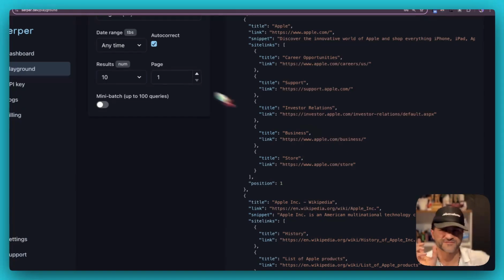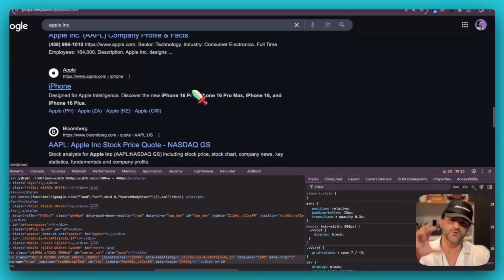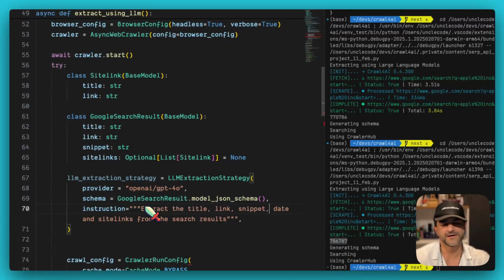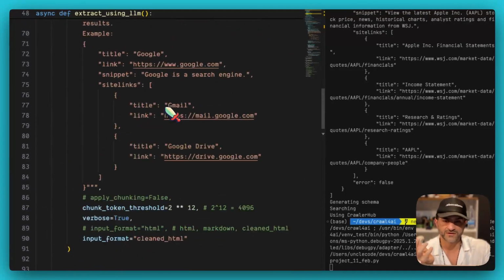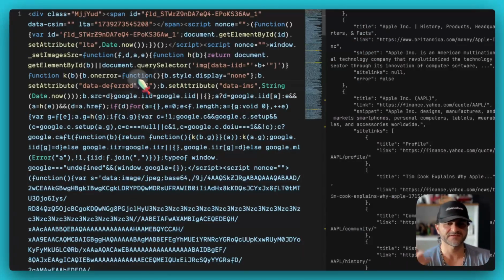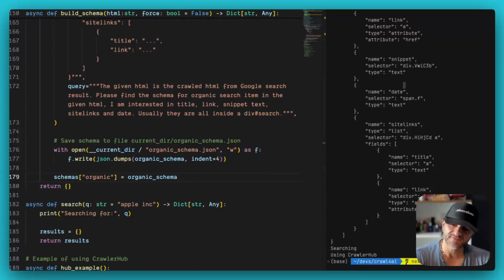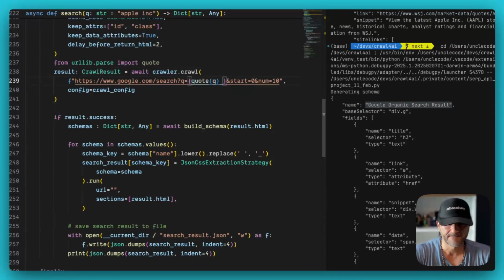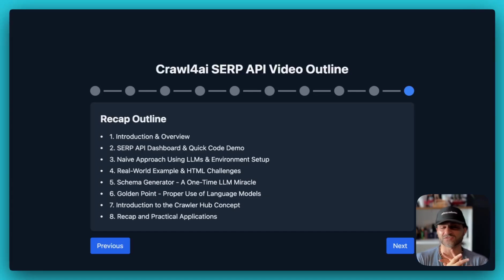Crawl4ai: Build your own SERP API for you AI agents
In this deep-dive video, I’ll show you how to use Crawl4AI, my open-source tool, to crawl Google search results without relying on APIs such as SERP-API, you will build an efficient pipeline, that produces the same result, even better.

📌 This video is ~1.5 hours long, so make sure you're focused! If you're already familiar with some parts, feel free to skip chapters, like Chapter 2, which gives a quick intro to Crawl4AI.

We’ll explore different approaches:

Chapters:
00:00 - Outline
00:20 - Chapter 1: Introduction & Dashboard
03:31 - Chapter 2: Introduction to Crawl4ai
11:59 - Chapter 3: WRONG LLM Approach & Environment Setup
37:04 - Chapter 4: Schema Generator using LLM
52:56 - Chapter 5: Golden Solution: Final Patch & Code Integration
01:13:58 - Chapter 6: Crawler Hub & Recap
01:22:24 - Recap Outline